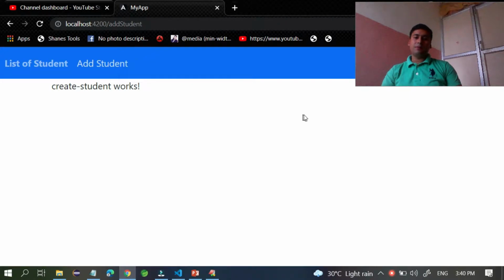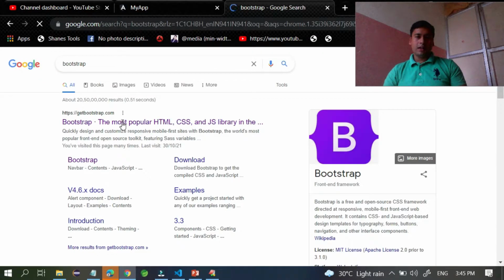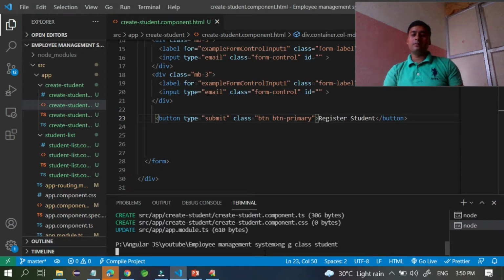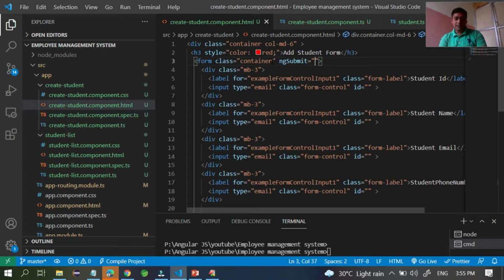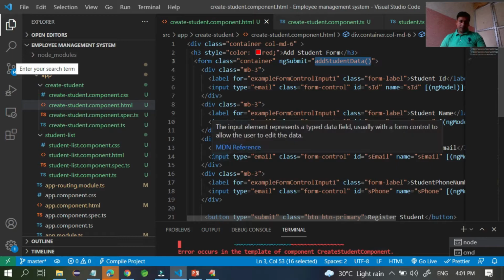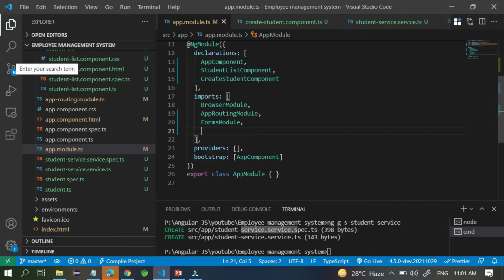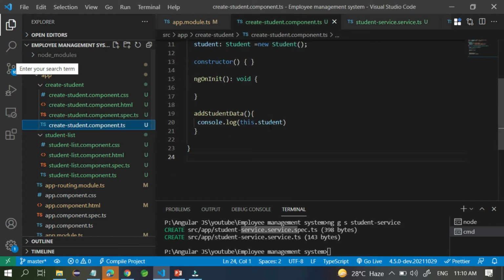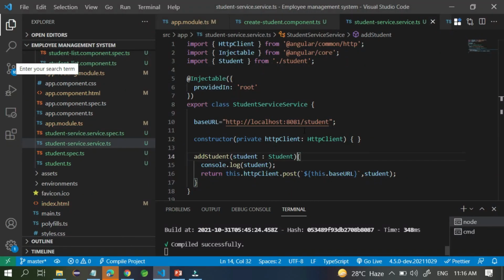CRUD Operations Spring Boot with Angular | Employee Management System project Introduction part-5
CRUD Operation: Angular with Spring Boot
1. Angular  for UI
2. Spring Boot for Backend API
3. Oracle DB for storing data
4. Lombok
5. Spring Boot JPA
6. Bootstrap for CSS

@WriteCodeWIth Prince